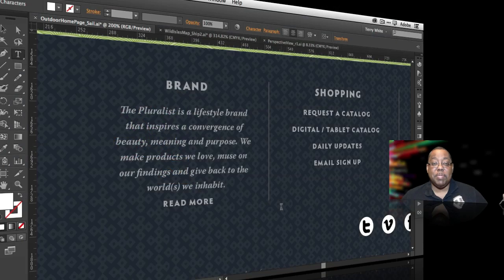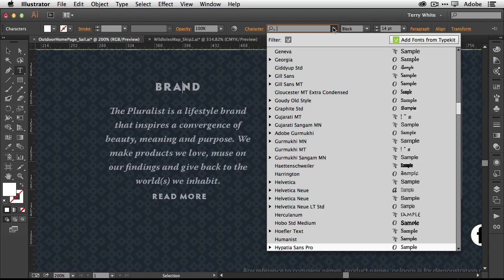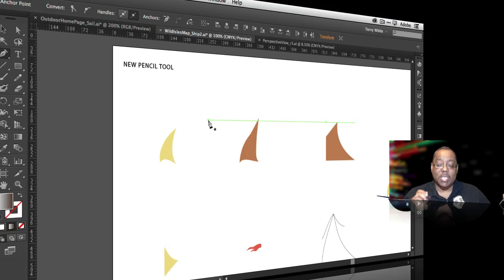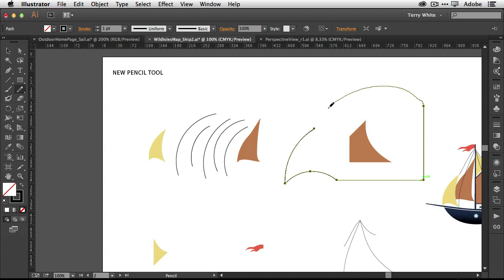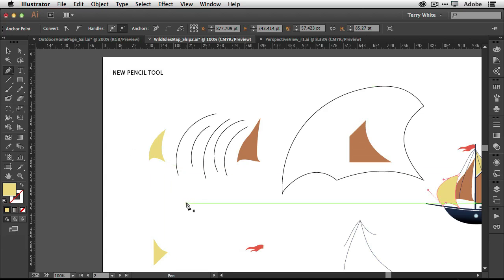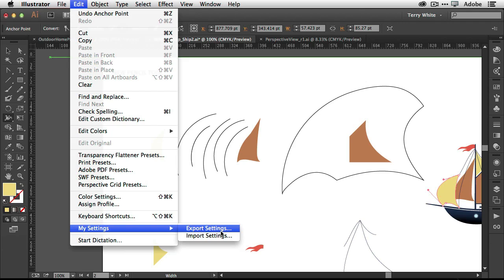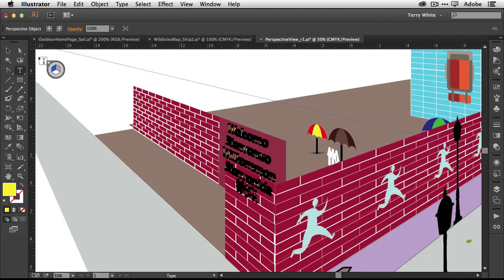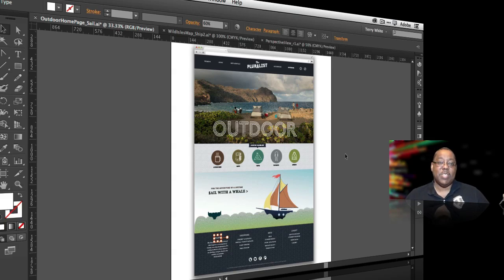What's New in Adobe Illustrator CC - January 2014 Update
In this episode of Adobe Creative Cloud TV, Terry White gives a first look at the New Adobe Illustrator CC features released in the January 2014 Update.